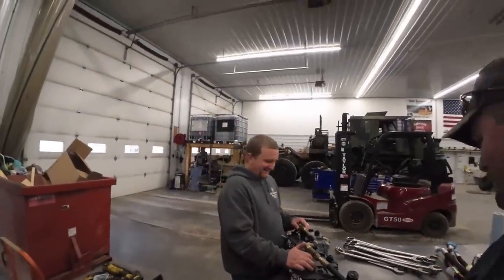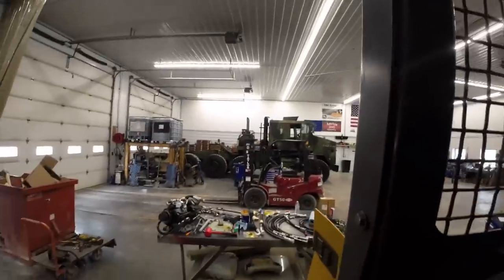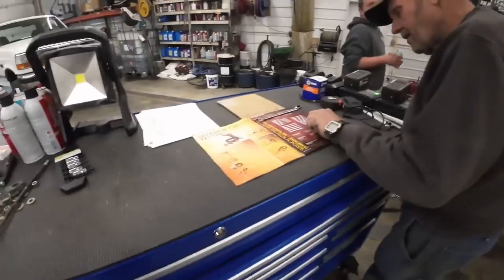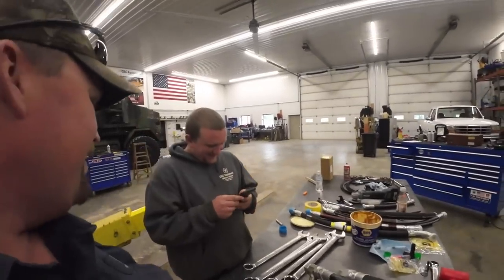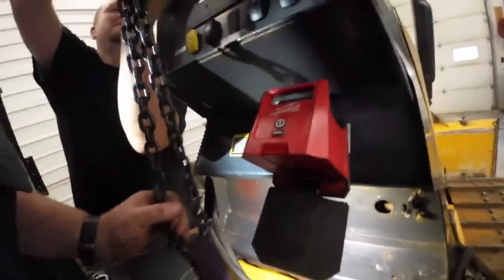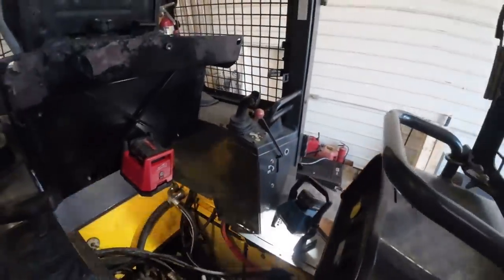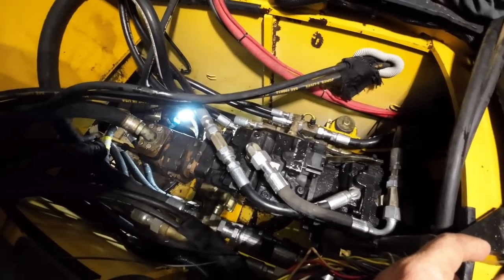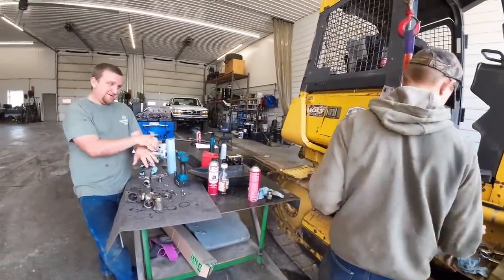Back installing transmission pumps on Deere 650J dozer after one busted, but we had an epic fail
Well we are back installing transmission pumps on a dozer that came in with a cracked case. We got them all rebuilt and put back in put ran into a huge problem!!

Be sure to head over to Brunt boots and pick yourself up a pair